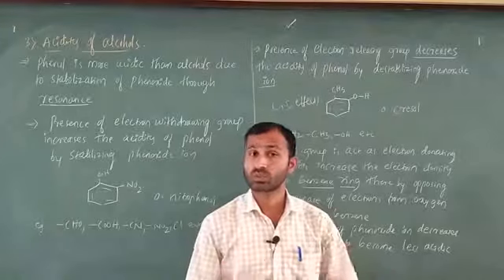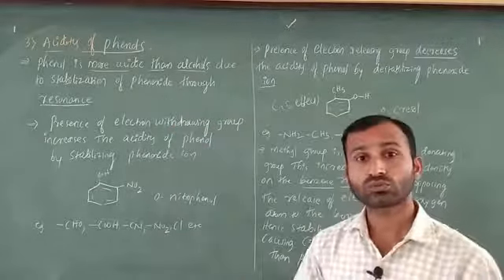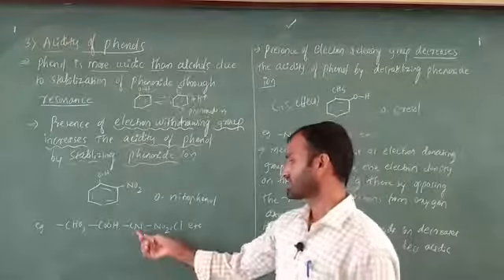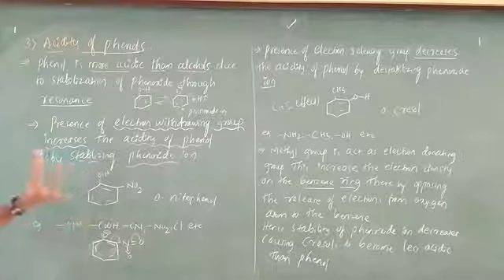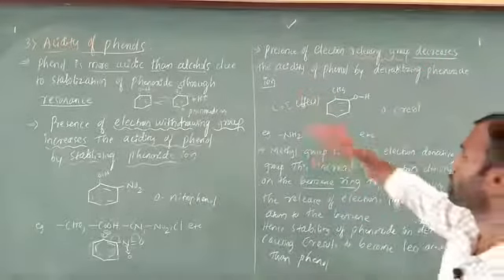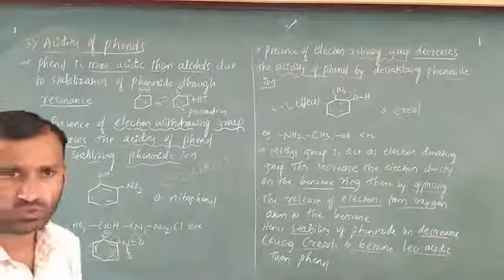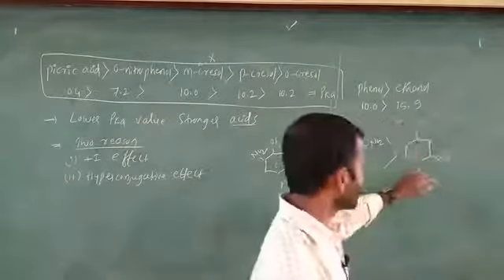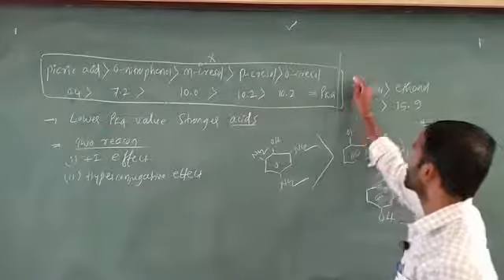Acidity Of Phenols(L-8)|Class 12|Chemistry With Burlatti Sir